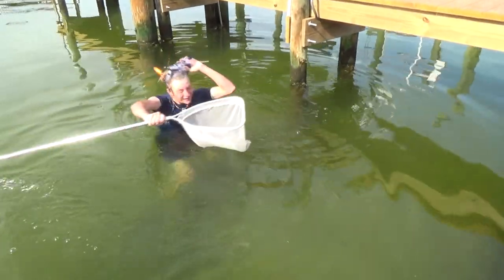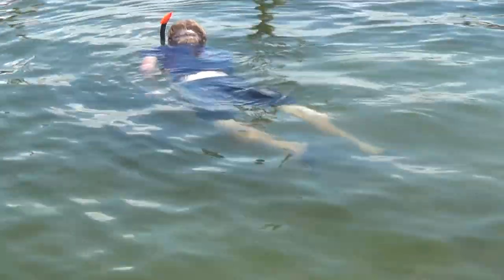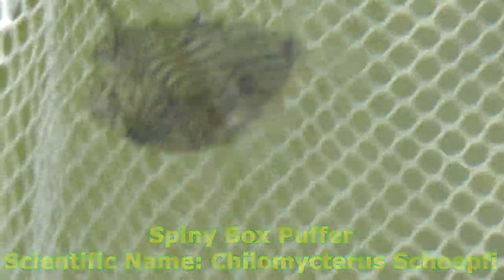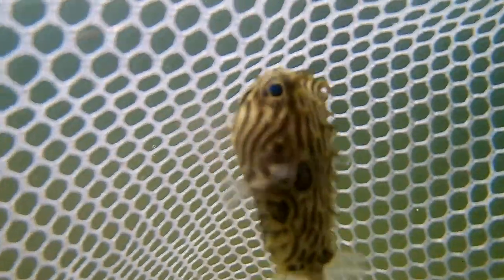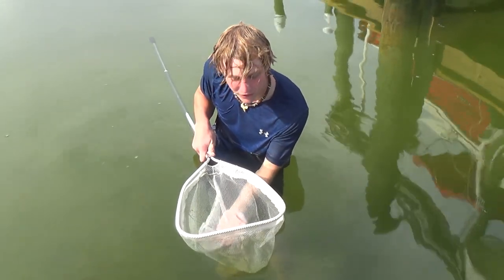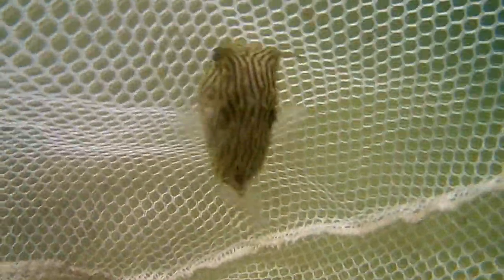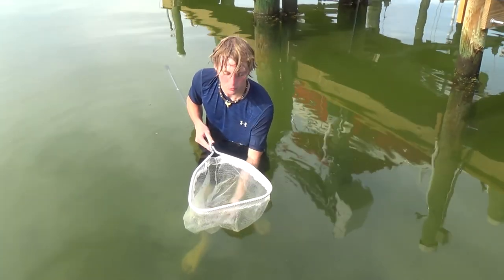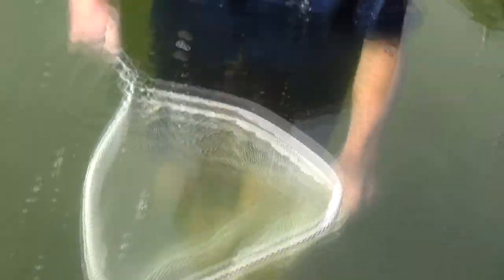Super Cute Pufferfish!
During our adventure in Florida, while finishing up filming another episode with the oyster fish, we found a little treasure: a cute little pufferfish!

     Join Cajun boy (Zachary Gray) as we get up close with one of the most unique fish on the planet! As always, we hope y’all enjoy this video! :D

     Known for its amazing ability to inflate itself with air or water, puffer fish have become quite popular over the years as aquarium fish. They are also a very popular fish for divers to photograph, because of their docile, slow nature, and that people find puffer fish to be cute. Most Pufferfish are deadly for things to eat, because many contain a very potent poison. On top of that, the one in this video, the spiny box puffer, has venomous spines (similar to the porcupine fish) that have a neurotoxic venom, that can be dangerous to any potential predators. Pufferfish have become very popular as children’s pets, because of their docile nature, their cute look, and the fact that some can live in fresh and salt water, making them easier to keep. Pufferfish are also a very resilient fish, being able to live in harsh environments, including dirty, or even brackish waters.

Got a suggestion? Or an animal you’d like to see in future videos?